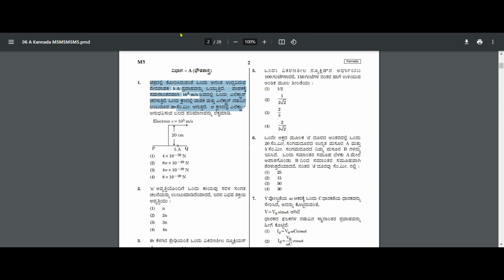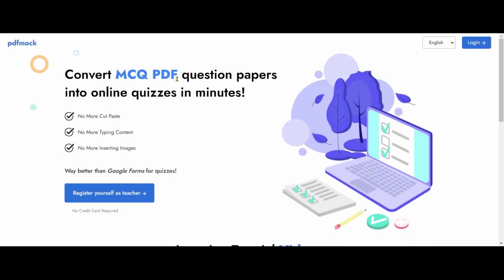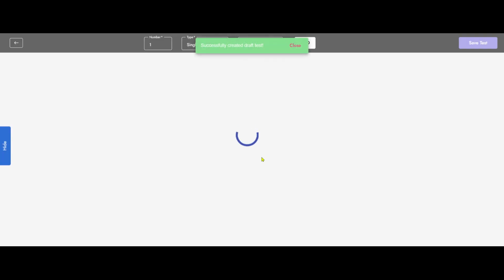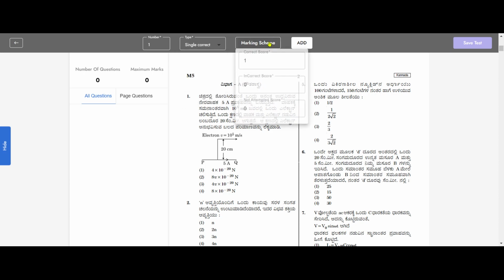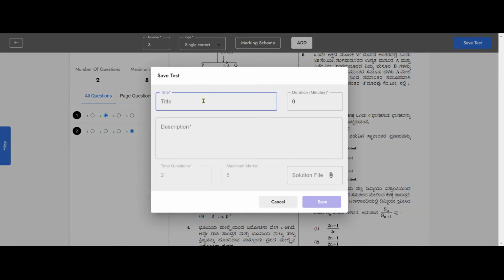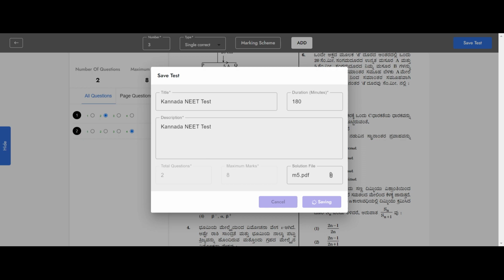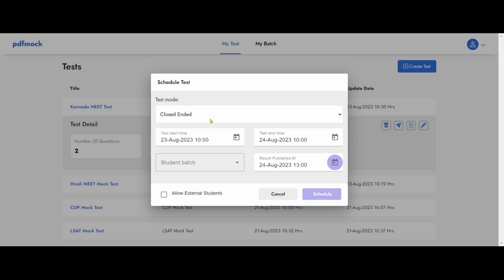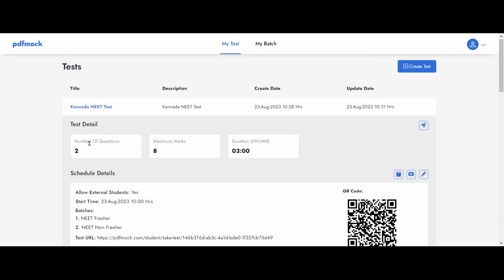Convert Kannada or any other language MCQ PDF question papers into online quizzes in minutes!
hindi, marathi, gujrati, bengali, urdu, kannada, telgu, tamil, malayali, asamese, punjabi etc. local languages

PDFMock offers a revolutionary solution that stands out from other applications in effortlessly converting multilingual MCQ (Multiple Choice Question) test PDF question papers into interactive online tests within minutes. This process eliminates the need for manual cut, copy, or paste actions, redefining the way educational content is transformed. Leveraging cutting-edge technology and user-centric features, PDFMock is the ultimate choice for converting multilingual MCQ test PDFs into online tests with unparalleled efficiency and effectiveness, specifically tailored to the Kannada language. In this comprehensive 5000-word explanation, we will delve into how PDFMock excels in converting multilingual MCQ test PDFs into online tests in the Kannada language, while strategically incorporating essential SEO keywords related to multilingual MCQ online tests.

**Automated Conversion Process for Multilingual MCQ PDFs in Kannada:**

PDFMock introduces an automated and streamlined process for converting multilingual MCQ test PDF question papers into interactive online tests, tailored for the Kannada language. The platform employs advanced algorithms to extract questions, answers, and relevant content from PDFs in Kannada. This automated approach significantly reduces the conversion time, enabling educators to swiftly create dynamic online tests tailored for exam preparation in Kannada.

**Efficiency in Multilingual MCQ PDF to Online Test Conversion in Kannada:**

PDFMock's efficiency shines through its rapid transformation of multilingual MCQ test PDF question papers into interactive online tests in Kannada. Leveraging cloud-based processing, the platform expedites the conversion process significantly. This acceleration empowers educators and students to focus on refining test content and analyzing performance rather than dealing with time-consuming manual conversions.

**Preservation of Original Formatting in Kannada Multilingual MCQ PDFs:**

PDFMock excels in preserving the authenticity of the original formatting found in multilingual MCQ test PDF question papers in Kannada. Unlike other applications that may struggle to retain fonts, layout, and styling in Kannada, PDFMock's advanced technology accurately captures content while precisely reproducing the original format. This ensures a seamless transition for students from traditional test papers to interactive online tests tailored for exam preparation in Kannada.

**Engagement-Enhancing Features for Multilingual MCQ Test Content in Kannada:**

PDFMock enhances the online test experience for exam preparation in Kannada by introducing interactive elements that elevate engagement. Educators can seamlessly integrate multimedia elements such as images, videos, and audio into questions, enhancing the learning experience. Additionally, PDFMock supports various question types, including multiple-choice and fill-in-the-blank, diversifying the format and promoting active participation.

**Customization Aligned with Multilingual MCQ Test Objectives in Kannada:**

PDFMock empowers educators to customize online tests in Kannada to align with the specific objectives of exams. The platform facilitates effortless reordering of questions, shuffling answer choices, and setting time limits for individual sections. This high degree of customization ensures educators can tailor online tests to cater to the unique needs of students preparing for exams in Kannada.

In conclusion, PDFMock stands as a pioneer in converting multilingual MCQ test PDF question papers into interactive online tests in the Kannada language. Through its automated conversion process, rapid transformation capabilities, formatting fidelity in Kannada, engagement-enhancing features, customization options, automated grading, insightful analytics, seamless user experience, security measures, and unwavering commitment to innovation, PDFMock empowers educators and students to excel in exam preparation in the Kannada language. By simplifying the conversion process, PDFMock enables educators to focus on fostering effective learning environments and driving student success in the competitive realm of multilingual exams conducted in Kannada.